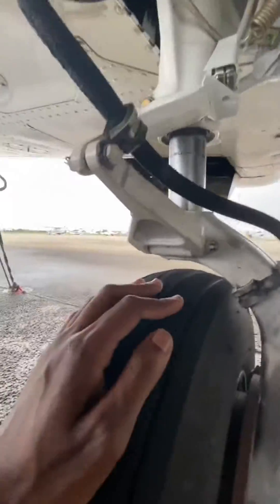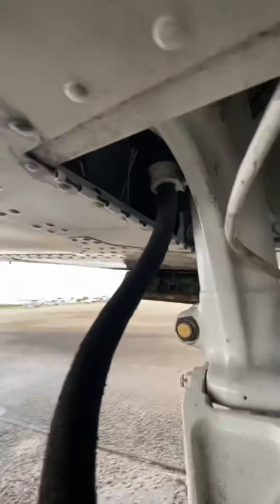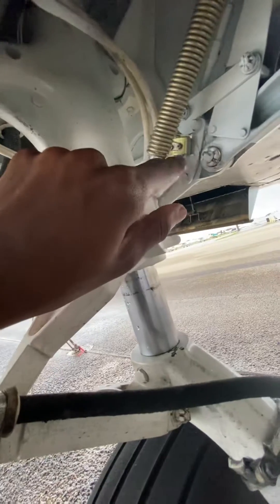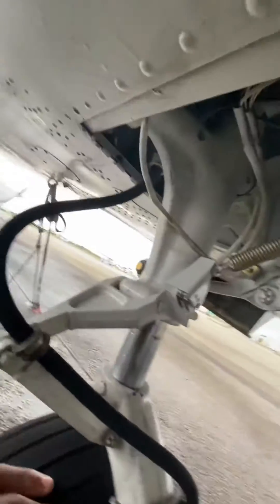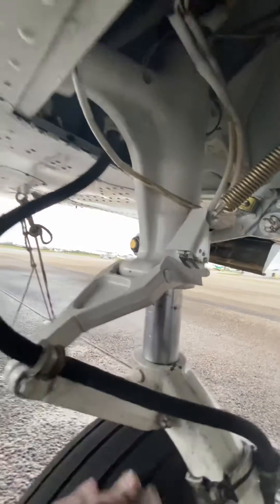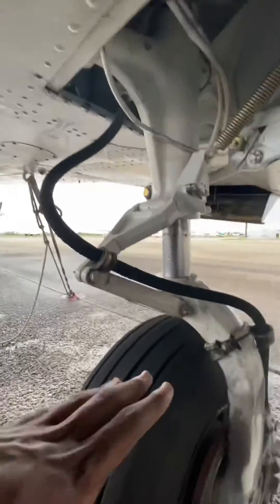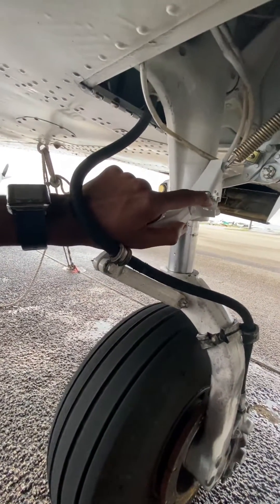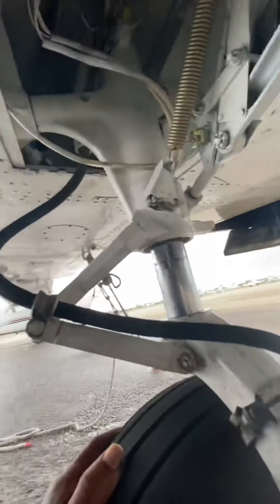Piper Seminole Landing Gear System [Squat Switch]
Part 3 of the PA44-180 landing gear system showing the retraction and extension mechanisms on the left main gear including the Squat Switch. The squat switch is found only on the left main gear of the PA44-180.

The PA44 is a very popular flight training aircraft. I hope this video will be informative!